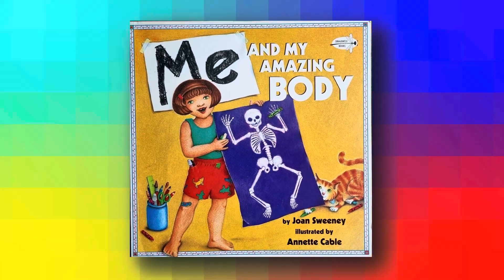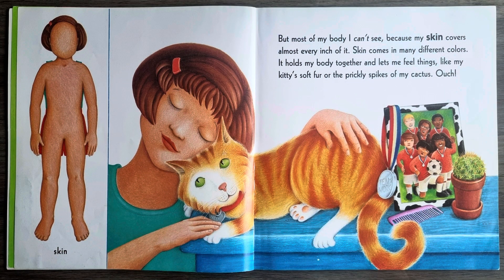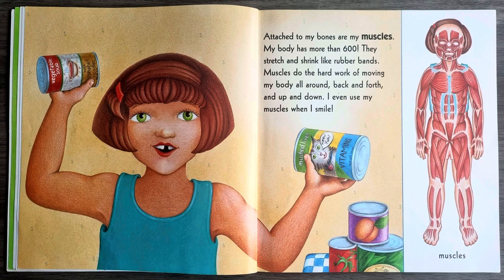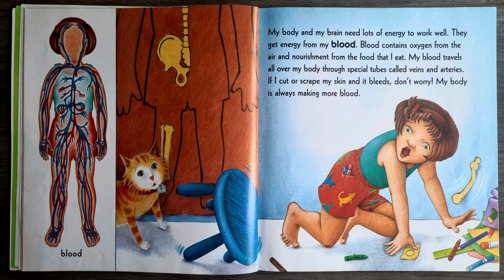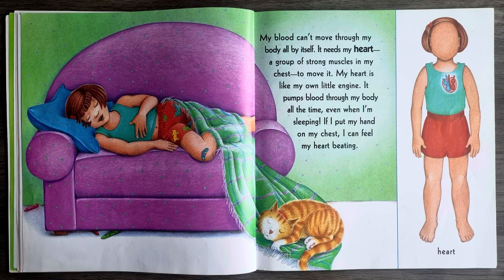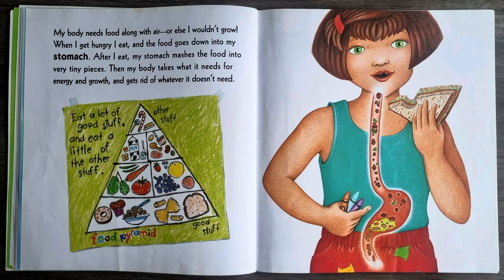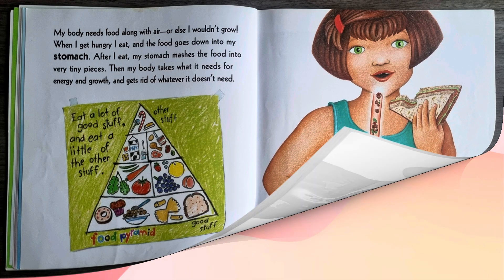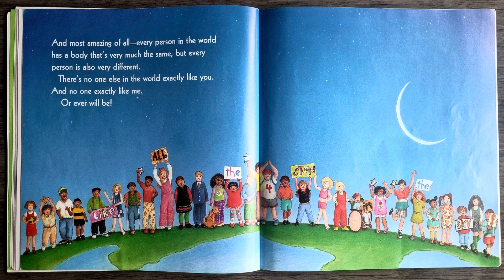ME AND MY AMAZING BODY | Joan Sweeney | Read aloud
Me and My Amazing Body is a fantastic book by Joan Sweeney, illustrated by Annette Cable, read aloud by Miss Ellis. Please show your support by buying this amazing book.

A super-simple introduction to the human body from the author and illustrator of Me on the Map.

What is under your skin? Why do you have bones? What do your muscles do? Where does the food that you eat go?

Me and My Amazing Body can show you! From your head to your toes and everything in between, this playful introduction to anatomy explains all the important parts of your body. Easy to read and easy to understand, Me and My Amazing Body helps children appreciate everything their amazing bodies can do.

💜 If you enjoy Love2Read with Miss Ellis, you can show your support by buying her a coffee ☕️💕

Please note that I only recommend products and books that I have purchased myself and can be sure of their quality and appropriateness. It does not affect the cost of the item).

Thanks 🥰